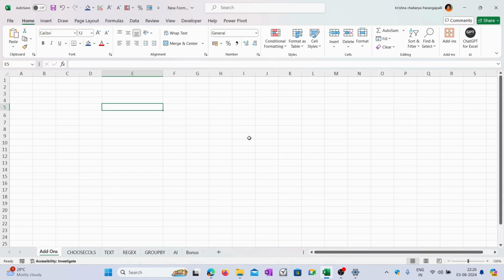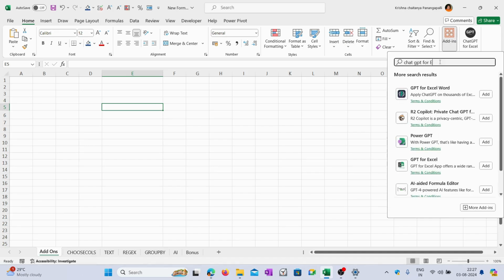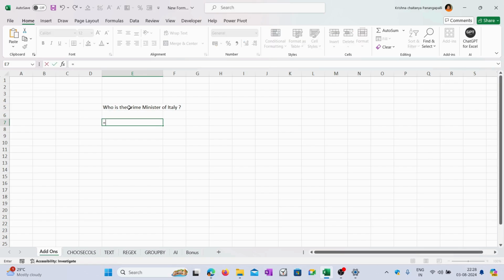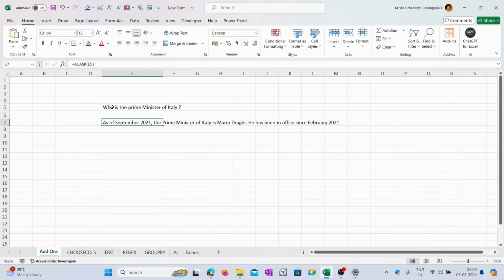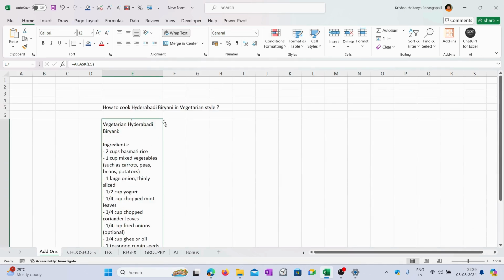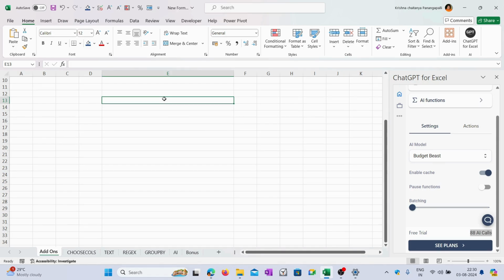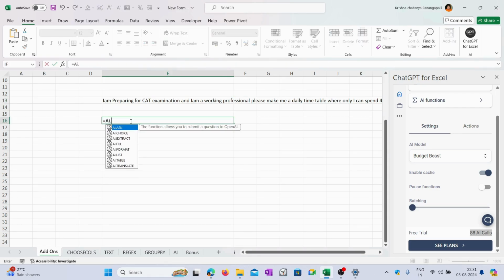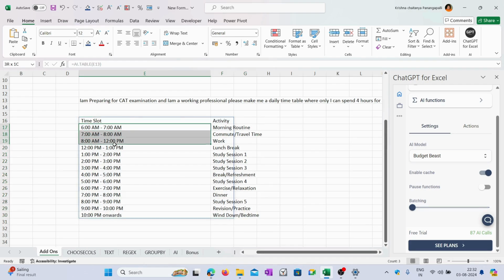Day -19 - 30 Days Excel Challege